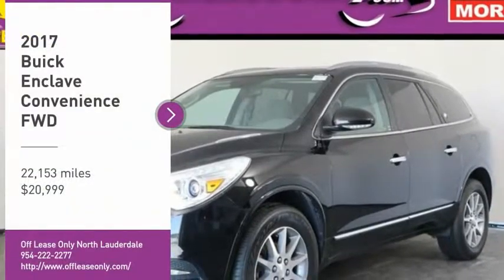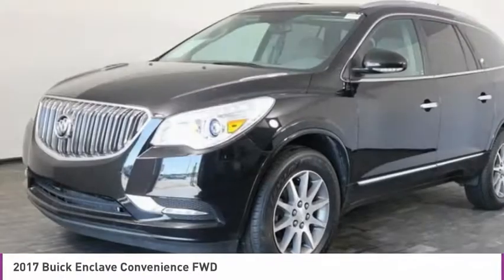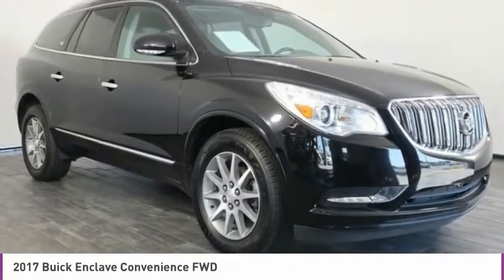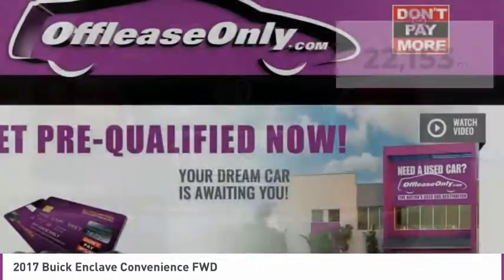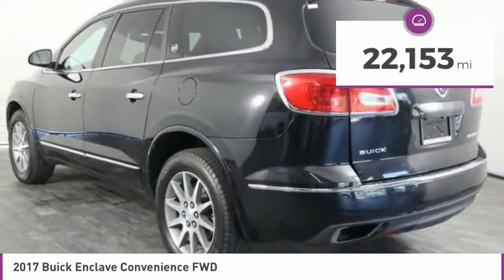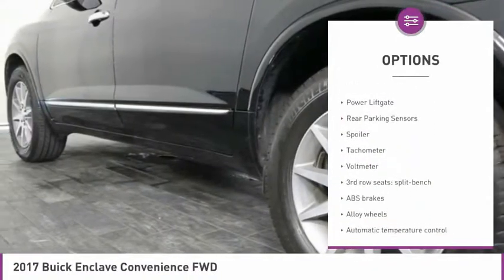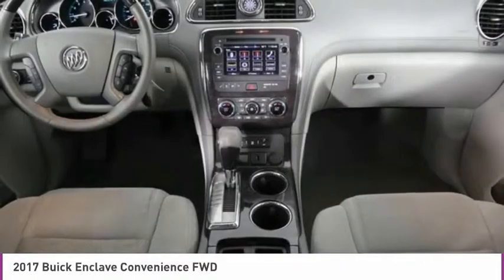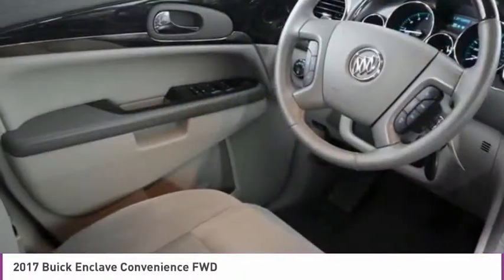2017 Buick Enclave B254365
2017 BUICK ENCLAVE North Lauderdale, FL
Stock# B254365

827 South State Road 7

One Owner, Balance of Factory Warranty Remaining and MUCH MORE! CAC

*Steering Wheel Controls | Dual Climate Control | Touch Screen | Power Seat | Back-up Camera | Bluetooth |*

Save Thousands; Original Price was $40,535. Delivering a smooth ride with excellent handling and modern refinement, our One Owner 2017 Buick Enclave Convenience Group is primed for your driving pleasure in Ebony Twilight Metallic! Motivated by a 3.6 Liter V6 that offers 288hp while matched with a 6 Speed Automatic transmission in order to provide impressive acceleration. This Front Wheel Dive is fun to drive thanks to an innovative suspension, minimize impact and noise so you can peacefully enjoy near 22mpg in any environment. Designed to fit your life, our Enclave boasts thoughtful touches inside and out. Admire the beautiful 19-inch wheels, rear privacy glass, and a power liftgate.
The elegant Convenience Group interior greets you with three generous rows of seating and ample storage along with a wealth of amenities including a remote starter system, rear vision camera, tri-zone automatic climate control, a universal home remote transmitter, and an auto-dimming rearview mirror. Take your connectivity to the next level courtesy of Buick IntelliLink with voice control, a prominent touchscreen display, available 4G Wi-Fi Hotspot, available satellite radio, and more.
Drive with peace of mind knowing our Buick Enclave has received top safety scores and your loved ones will be safe and secure thanks to anti-lock brakes, stability/traction control, airbags, and OnStar assistance. Abundant in space, performance, and style, this is a superb choice for your active lifestyle.